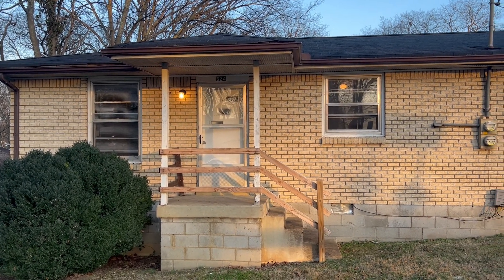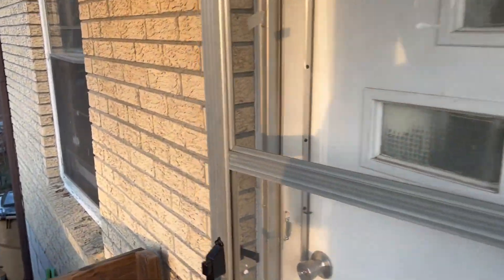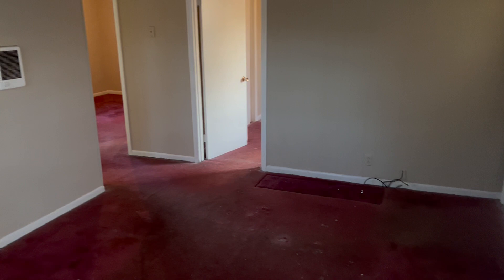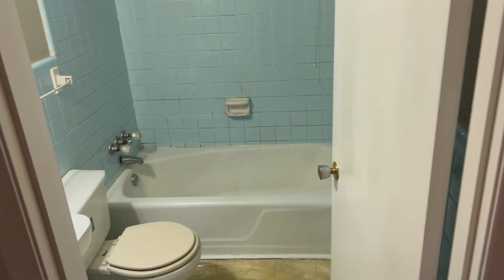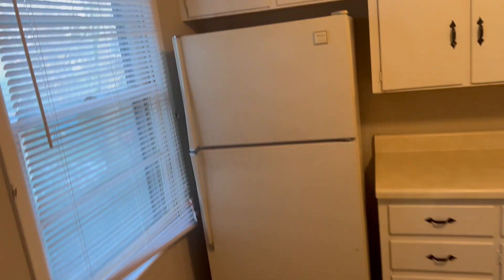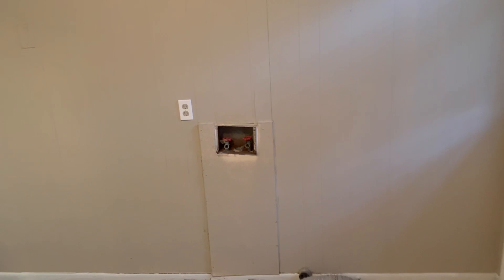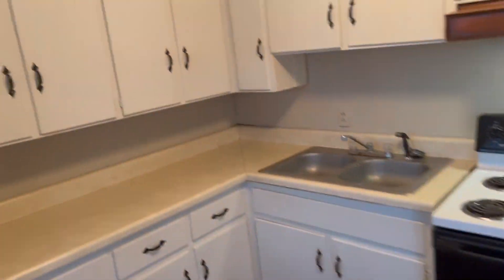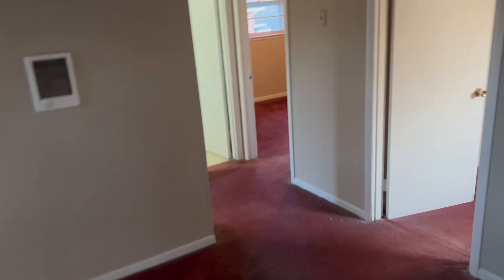624 Bixler Ave Video Walkthrough